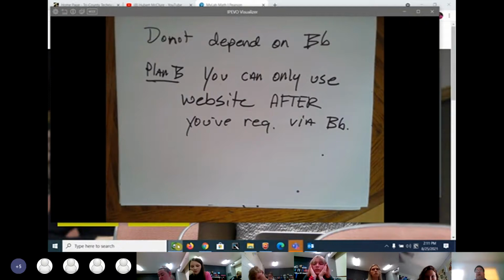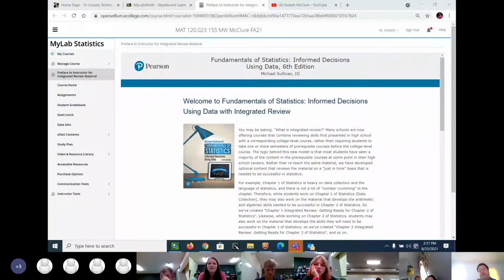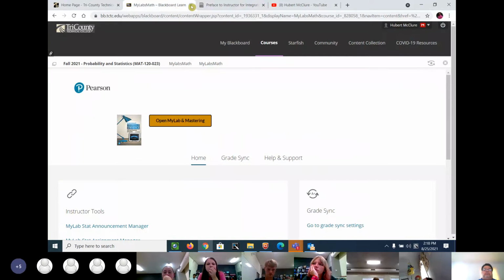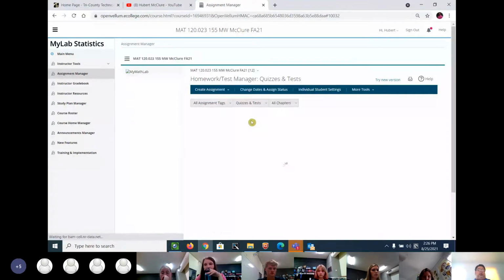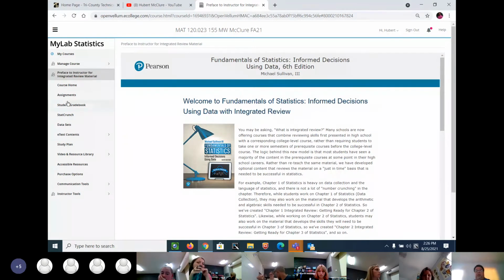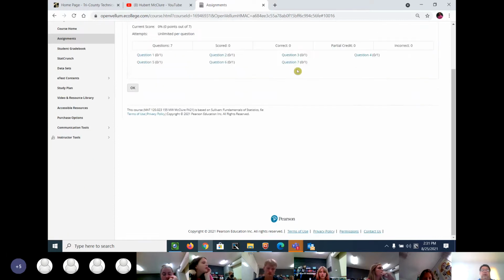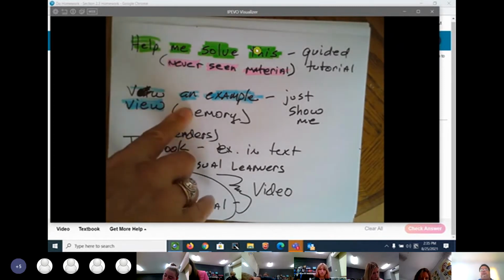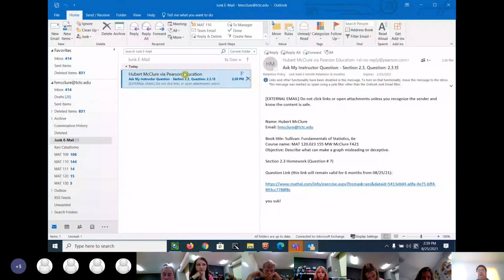MAT 120 023 2nd day 8/25/21